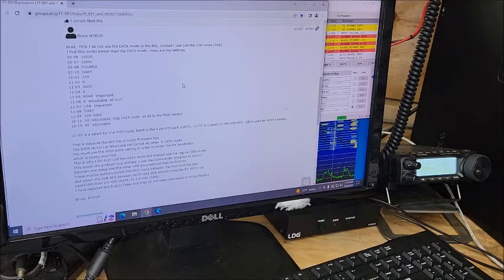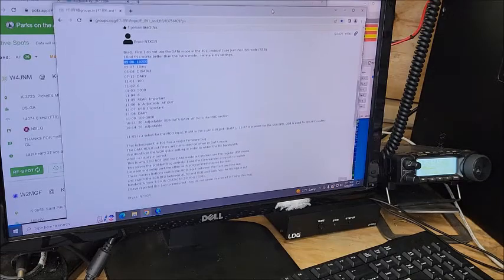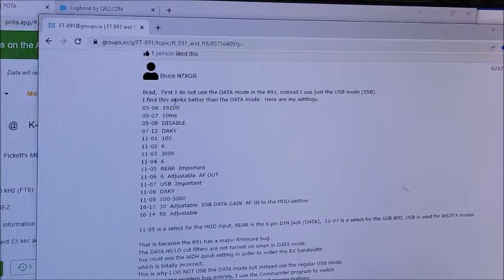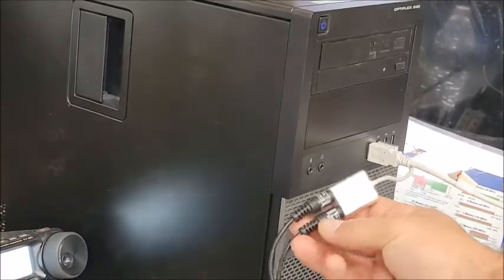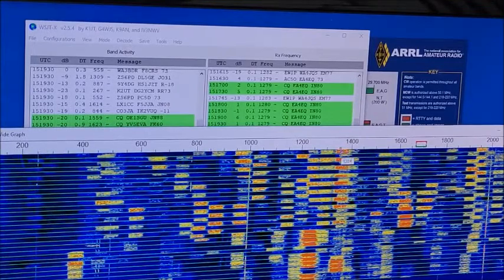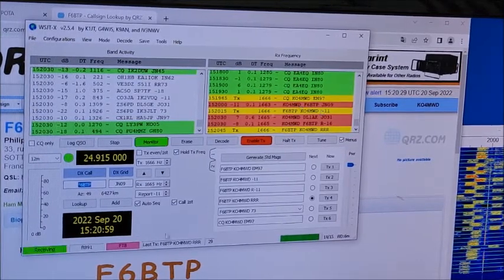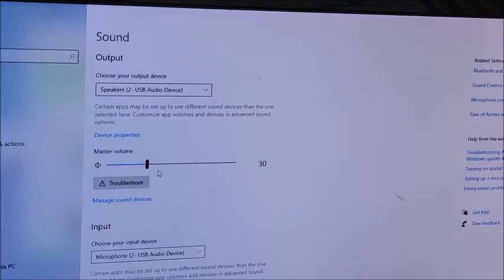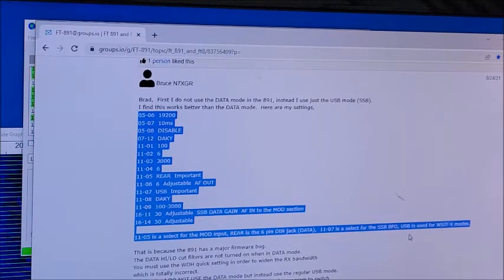FT8 on the FT891 settings NO SIGNALINK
by Bruce N7XGR